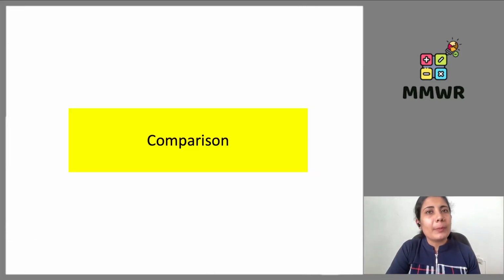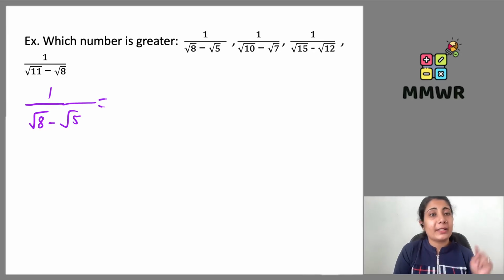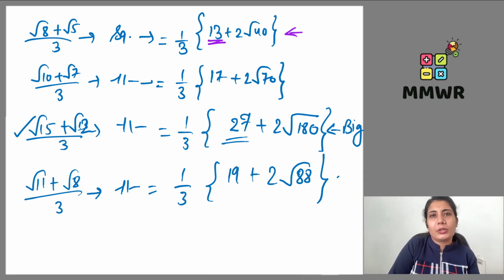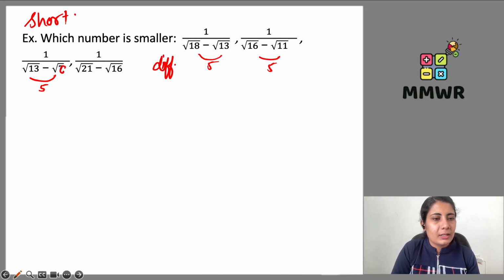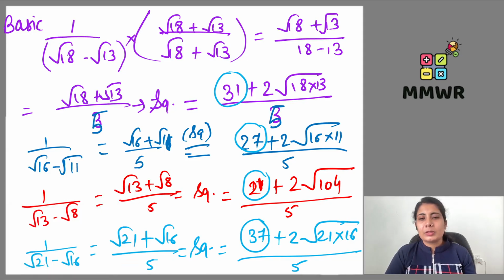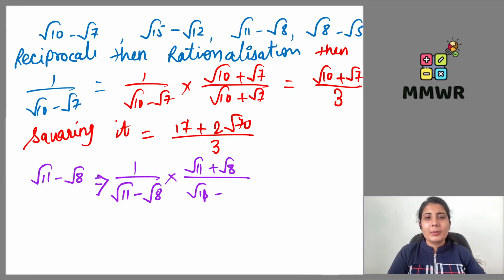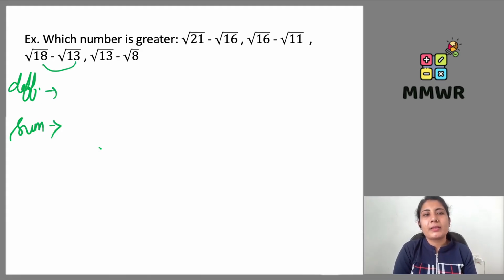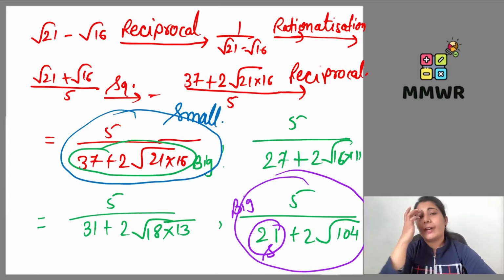Compare Difference Problems among Exponent! (Ways to do Comparison S-02)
Hi,
Here we are again with Maths short tricks to compare exponential numbers. In this video, you will learn how to do Comparison among exponential numbers easily. Watch this video till the end to get mastery on it.

      "Dive 🌊 into the world of Maths Magic 🔢 with this beginner-friendly video, where u will get to learn 🧠  the basics of comparison. ✍️

This video contains:
✅ How to do comparison among numbers?

✅ Different ways to Compare numbers.

About Video :
       "In this video you will learn the short trick to compare exponential numbers, which will be helpful and timesaver in competitive exams." 🚀🧠

✅ Compare addition problems among Exponent! (Ways to do Comparison S-01)